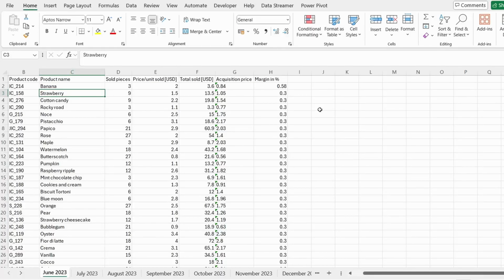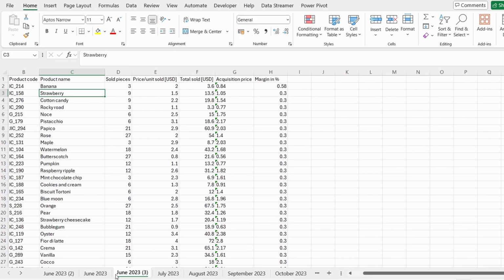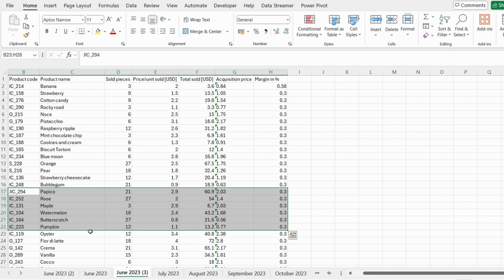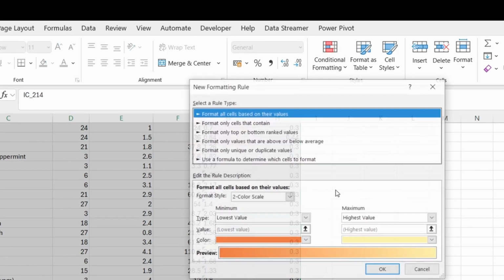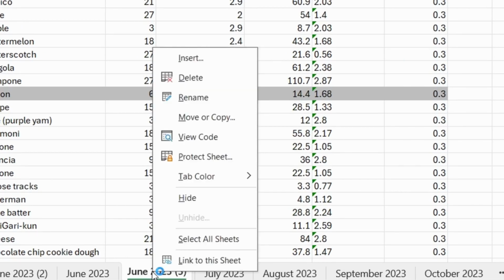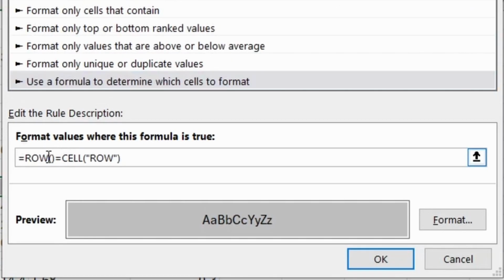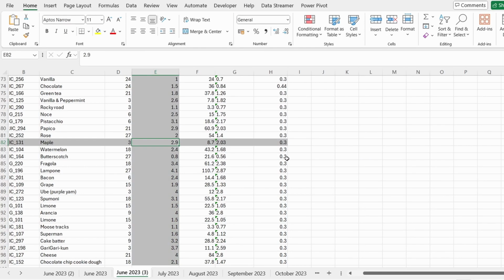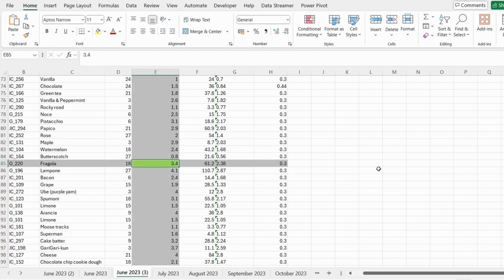5 PRODUCTIVITY HACKS You NEED to Try!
These simple tricks will save you a lot of time from the painstakingly and boring Excel tasks. Enjoy!

🕓TIMESTAMPS:
00:00 Introduction
00:12 Trick switching between spreadsheets
00:37 Fast tip for duplicating spreadsheets
1:04 Easy reordering columns and rows
02:36 Highlighting active cell/row/column
06:29 Wrap up